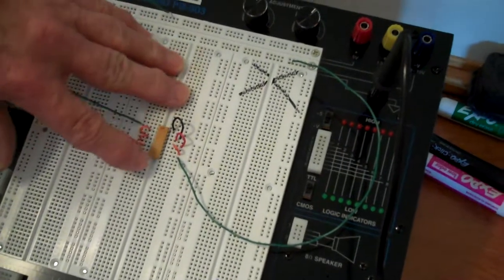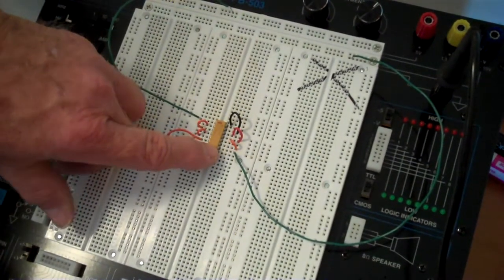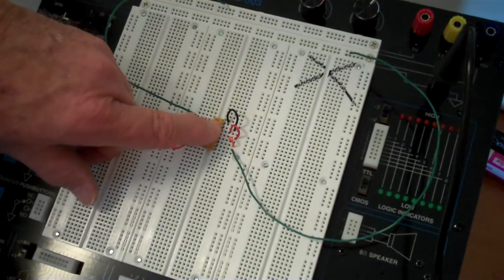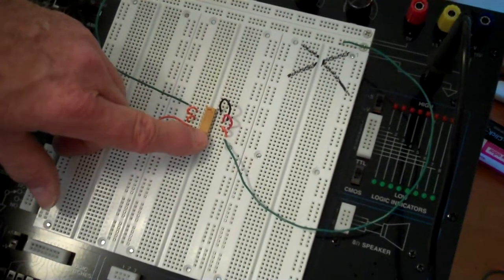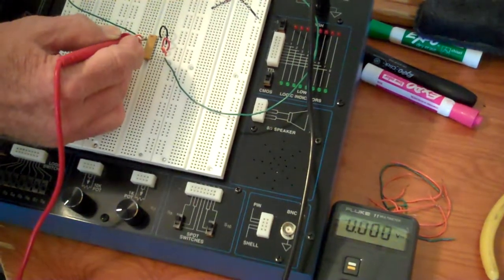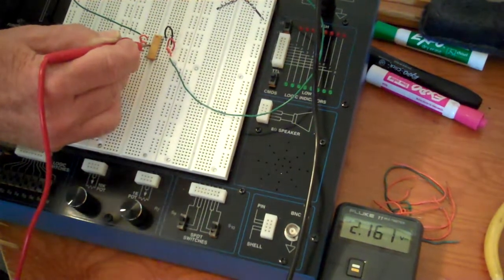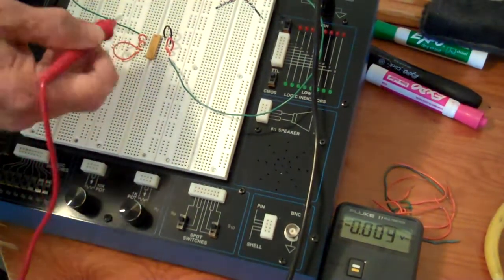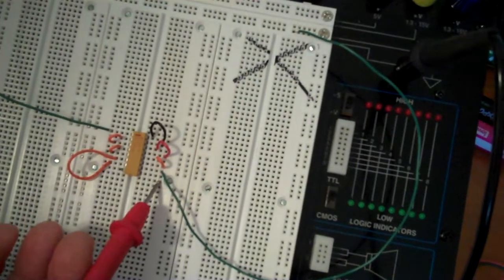VIDss10 Part 11 Demo Volt Div